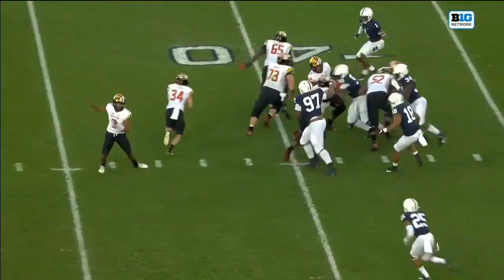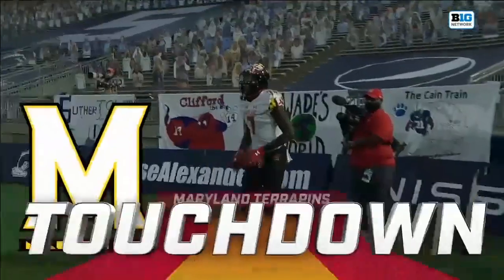15 of Maryland’s Top touchdowns of the 2020 Season | Big Ten Football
Enjoy some of the top touchdowns from Maryland’s 2020 football season.